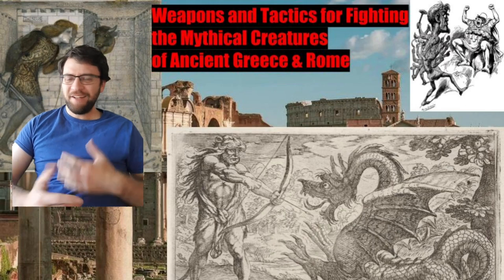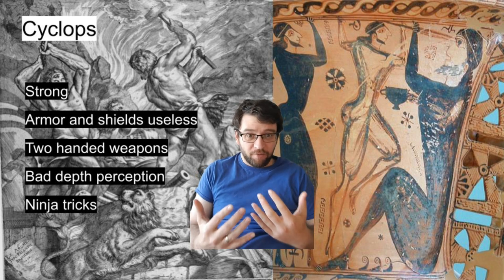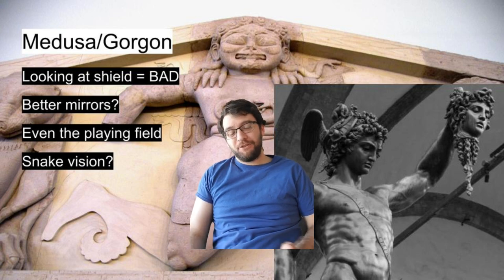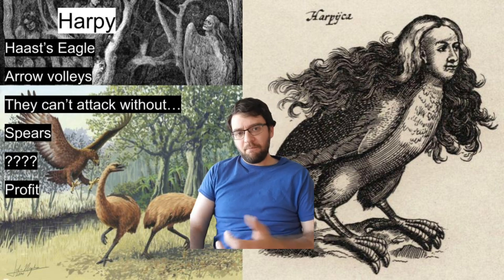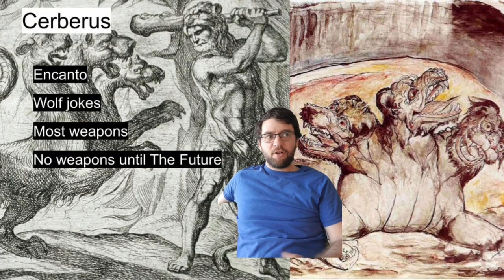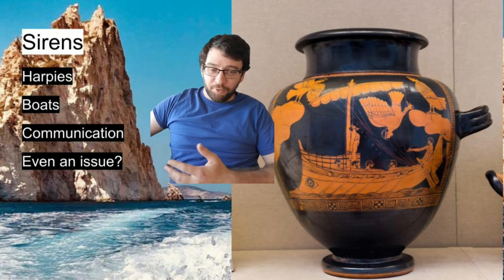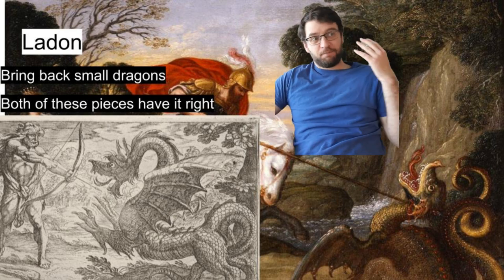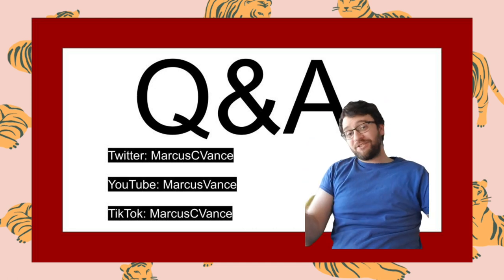Weapons & Tactics for Fighting the Monsters of Greek Myth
Weapons and tactics for fighting the mythical creatures of Ancient Greece and Rome. Like I say, I really enjoy breaking down the weaknesses of these sorts of monsters. It really doesn’t make sense to me that we’d just use mortal tactics against these beasts, we’d adapt, because we always do.

Just like how it makes sense to come up with unique combat strategies when fighting monsters in Dungeons and Dragons.

0:00 Marcus here, sword and sci-fi guy
0:50 Cyclops
2:34 Medusa and Gorgon
4:15 Minotaur
5:45 Harpy
6:51 Hydra
8:46 Cerberus (Encanto)
9:35 Hecatonchaires
10:19 Siren
11:19 Arachne and Giant Spiders
12:45 Ladon and smol dragons
13:19 Centaurs
14:05 Achilles
15:01 Q&A and info